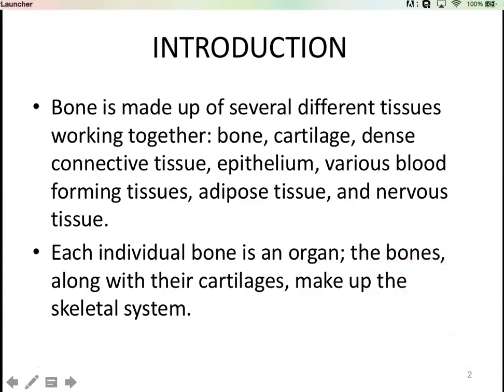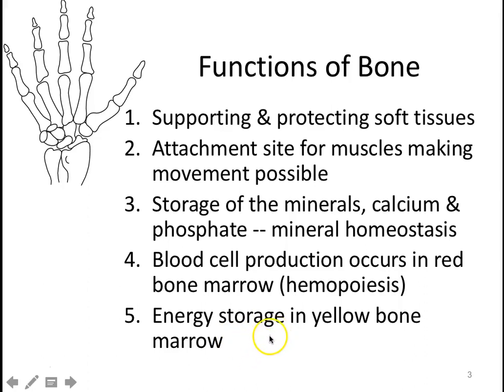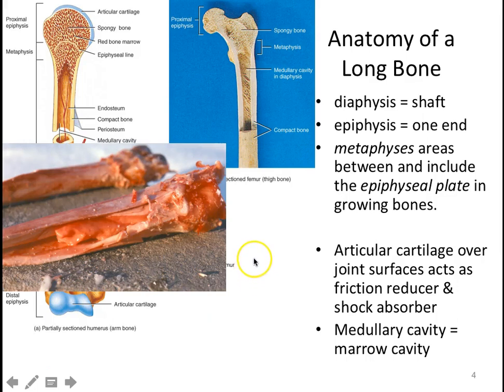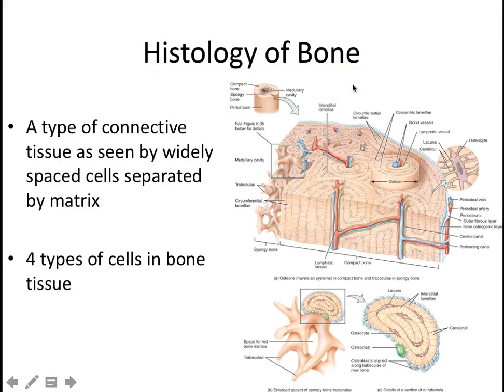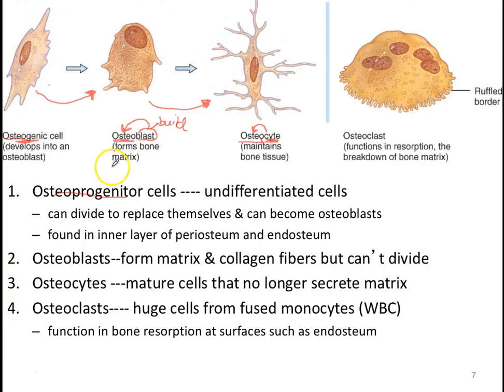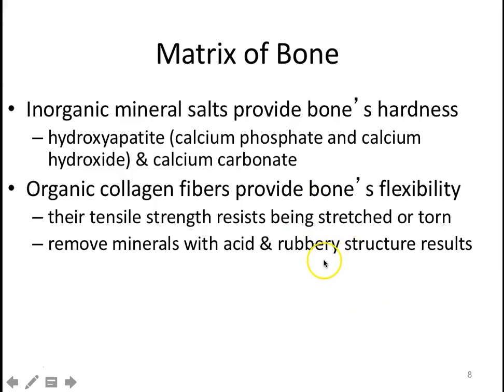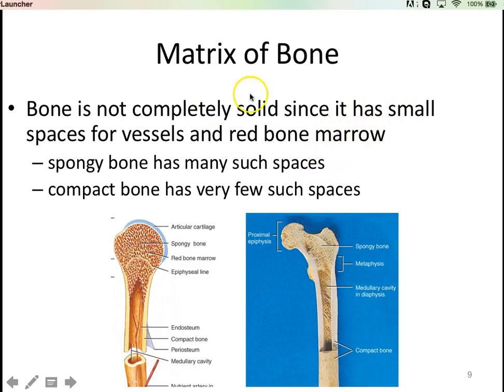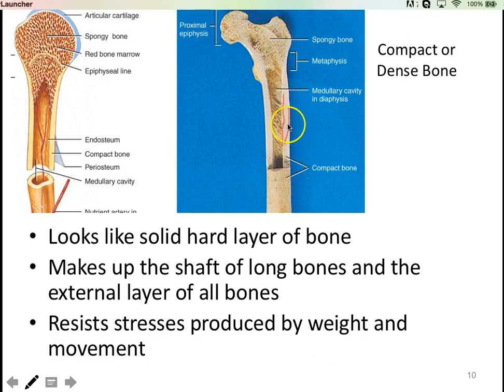Chapter 6 Part 1